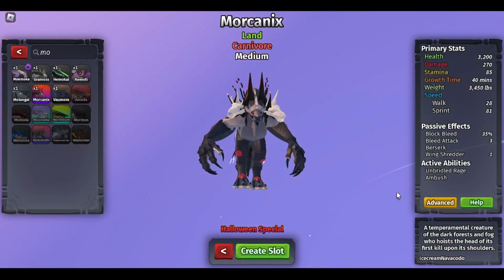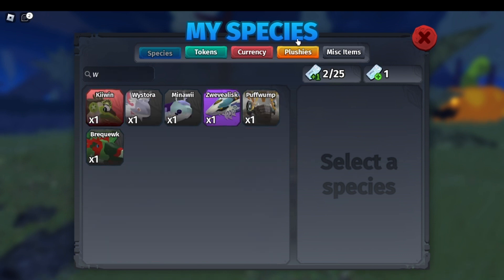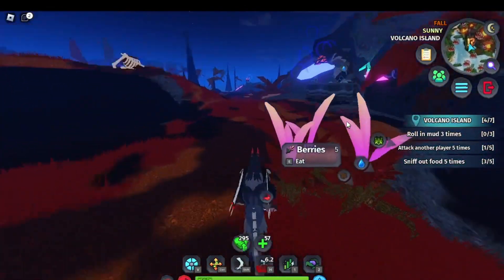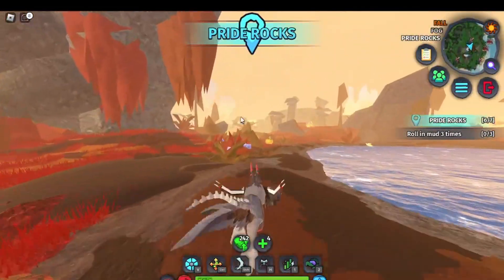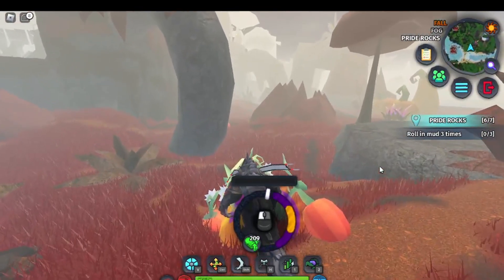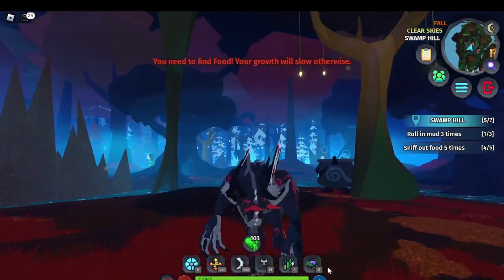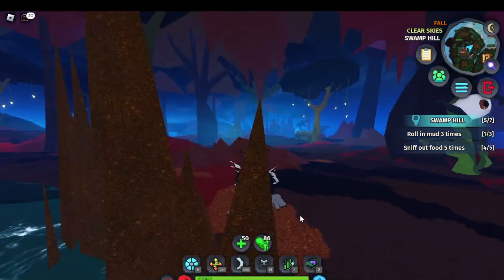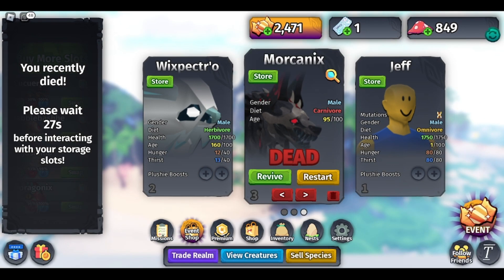Creatures of Sonaria - Baby to Elder - Morcanix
Guys I didn't make to elder :(